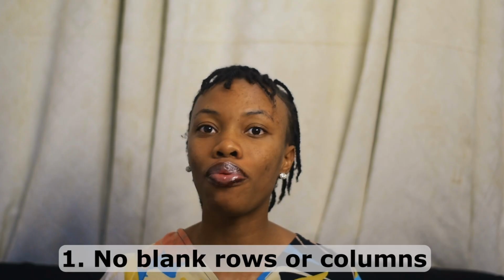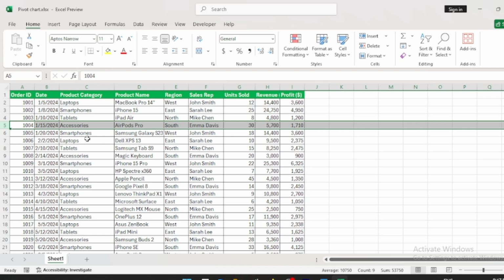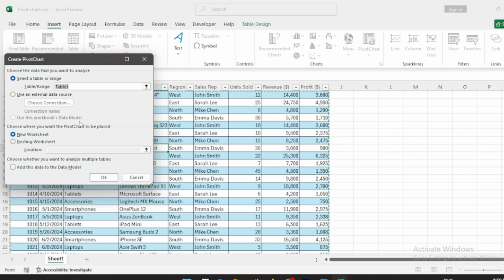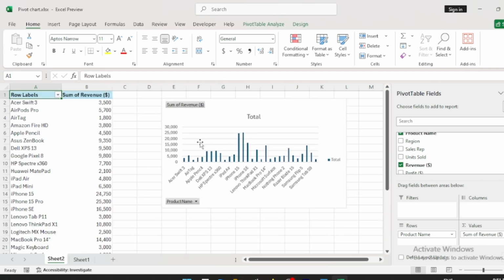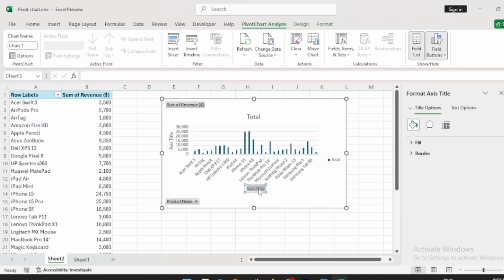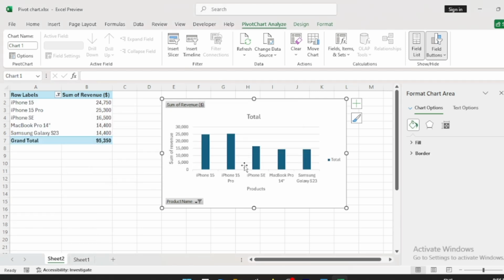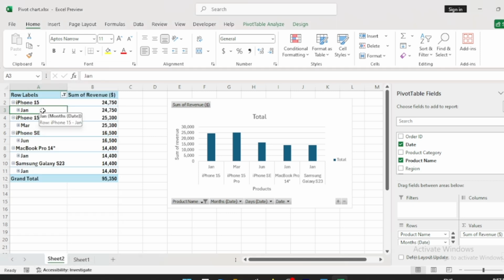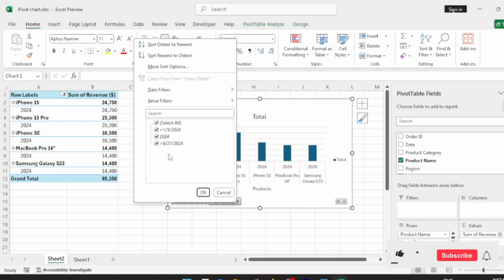Master Pivot Charts in Excel – Full Tutorial for Beginners (Step-by-Step Guide) - Practice File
Learn how to create and customize Pivot Charts in Excel like a pro!
In this step-by-step tutorial, I’ll show you how to turn raw data into powerful visual reports with Pivot Charts. Perfect for beginners and advanced users!

🔹 What You’ll Learn:
✅ How to clean your data for pivot chart
✅ How to create a Pivot Chart from scratch
✅ Best practices for data visualization
✅ Customizing charts for professional reports
✅ Tips & tricks to save time
✅ Mistakes to avoid in Pivot Charts